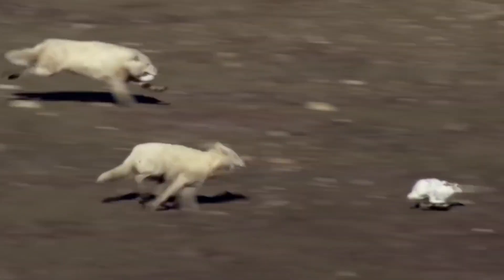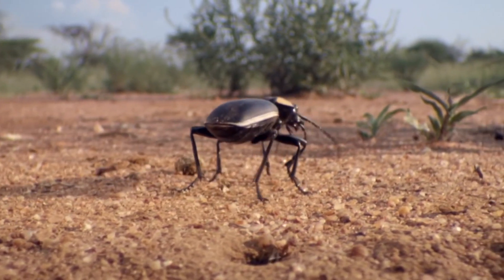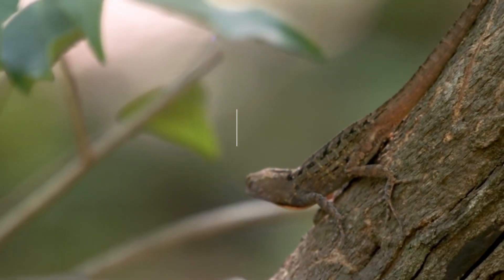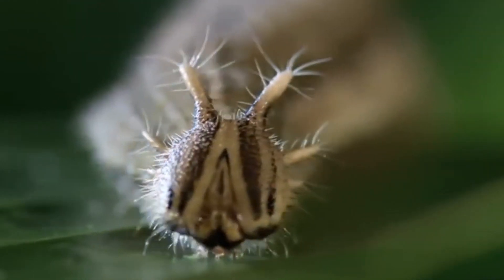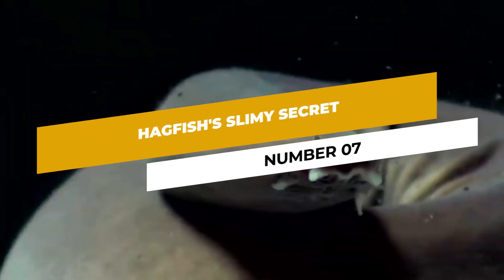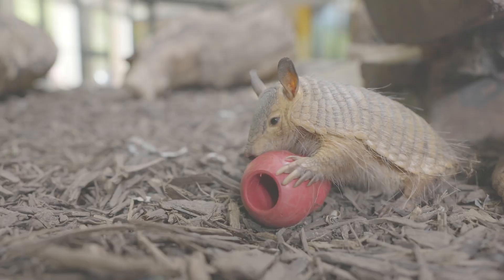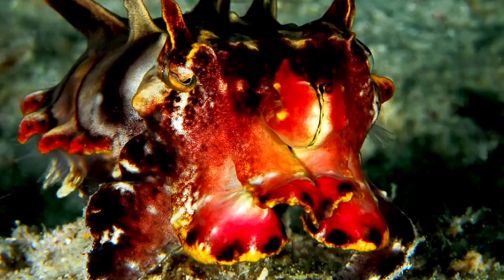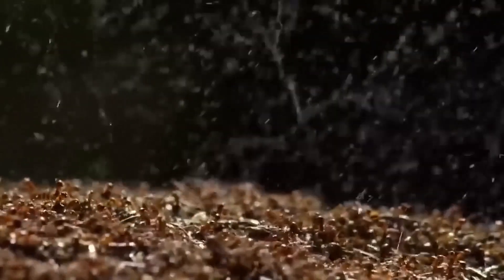Prepare to Be Amazed: Uncovering the Top 10 Animal Defense Mechanisms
In this video, we're going to take a look at the top 10 animal defense mechanisms in 2023. From the classic fight or flight response to interesting adaptations like slime production, these mechanisms will help animals protect themselves from danger. Whether you're a wildlife enthusiast or just curious about animal defense mechanisms, this video is a great way to learn about some of the weird and wonderful ways animals protect themselves. Watch and learn, and be prepared for when you encounter an animal in the wild!